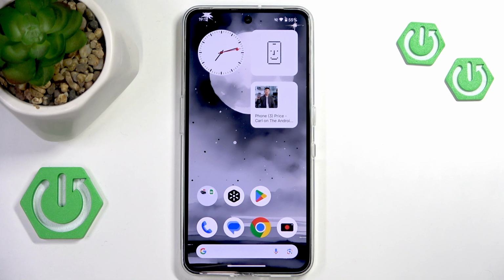CMF Phone 2 Pro – How to Install ChatGPT Widget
Want to use ChatGPT directly from your CMF Phone 2 Pro home screen? In this video, we show you step-by-step how to install the ChatGPT widget on your Nothing CMF Phone 2 Pro using the Wally.ai app from the Google Play Store. Learn how to set up permissions, enable the widget, and start chatting with AI in just a few minutes. This guide is perfect for anyone looking to add ChatGPT functionality to their CMF Phone 2 Pro quickly and easily. Follow along to get the most out of your device and enjoy instant access to ChatGPT right from your home screen.

How to install ChatGPT widget on CMF Phone 2 Pro?
How to use Wally.ai for ChatGPT on CMF Phone 2 Pro?
Where to find ChatGPT widget settings on CMF Phone 2 Pro?

0:00 Introduction
0:08 Downloading Wally.ai from Google Play Store
0:25 Opening and setting up Wally.ai
0:39 Granting permissions for widget
0:56 Adding and using ChatGPT widget
1:10 ChatGPT widget in action